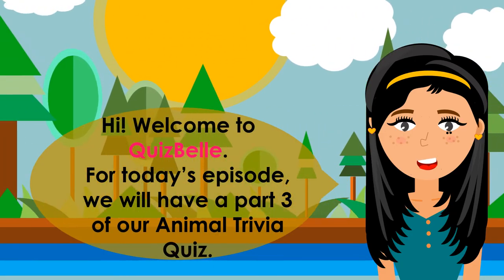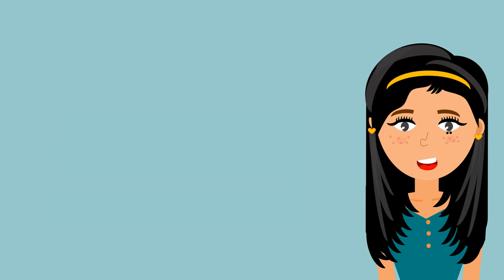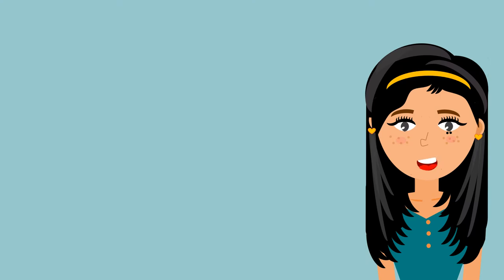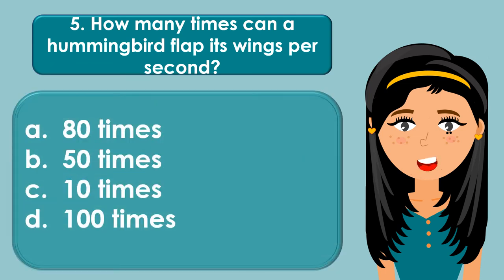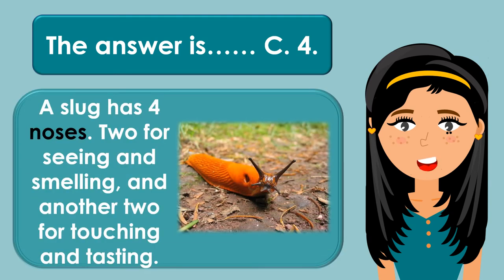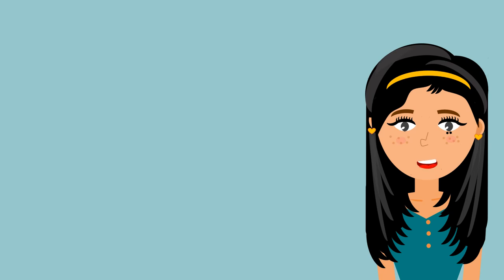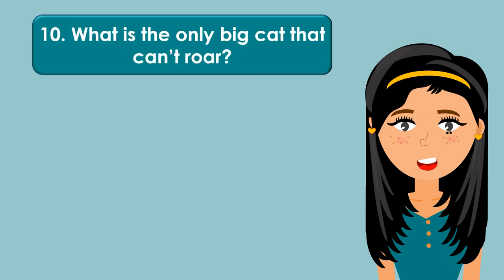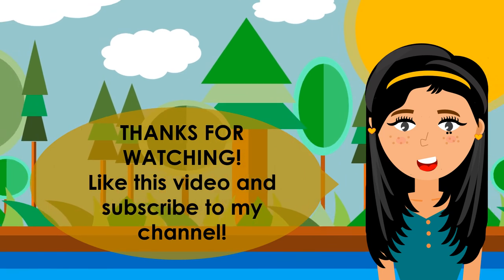Animal Trivia Quiz 3- QuizBelle Series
Quiz for Early Elementary School Learners

About the content creator:
A SPED teacher who aims

to help learners engage in learning while having fun
to raise awareness on Children With Special Needs

Pictures: Google